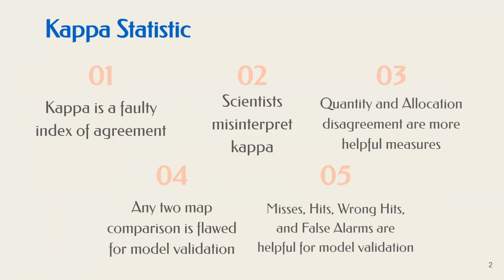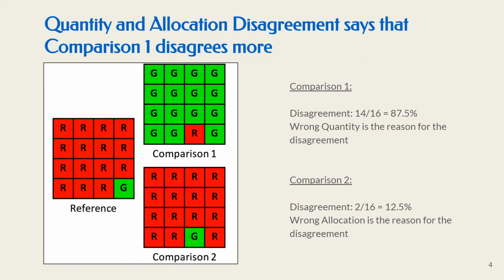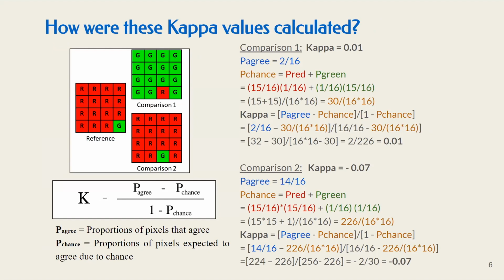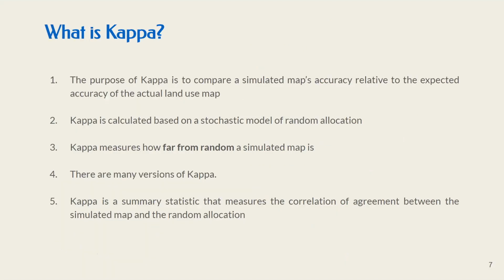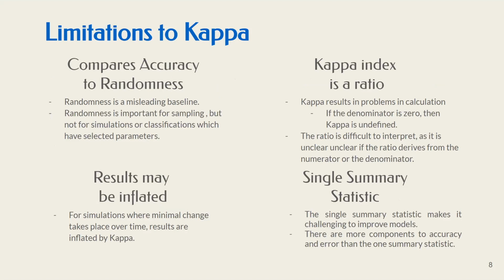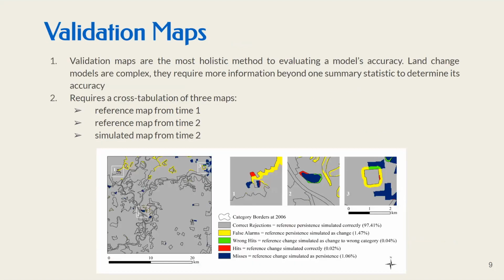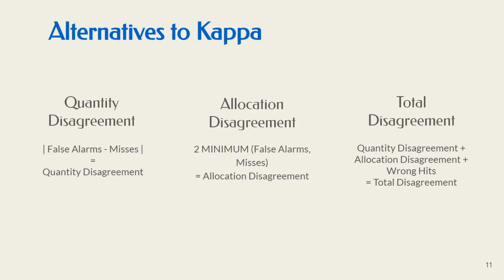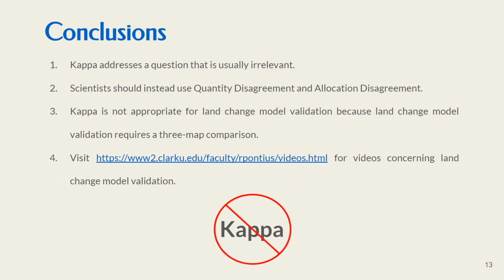Death to Kappa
This video introduced the concept of Kappa, and why it should not be used as a method of validation.